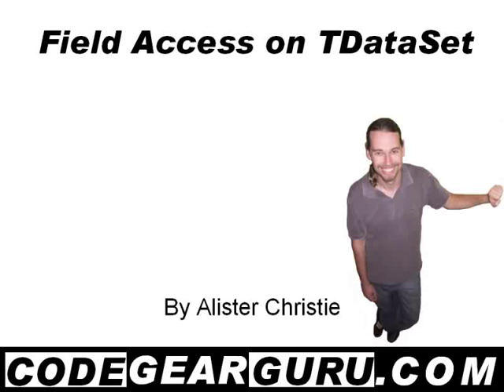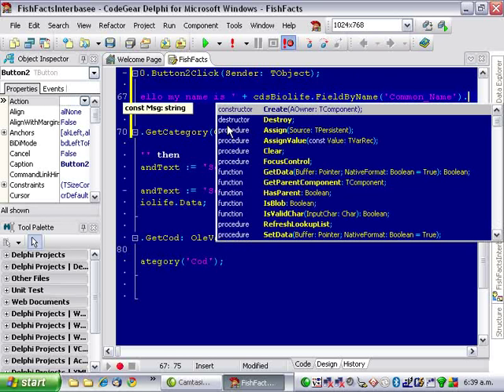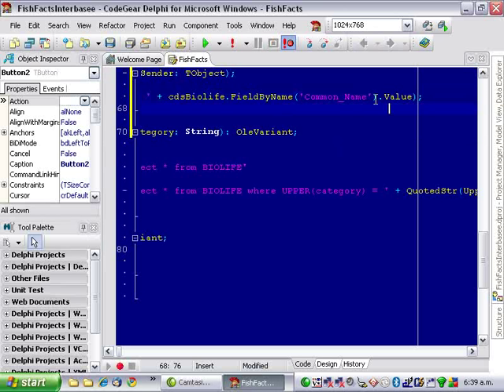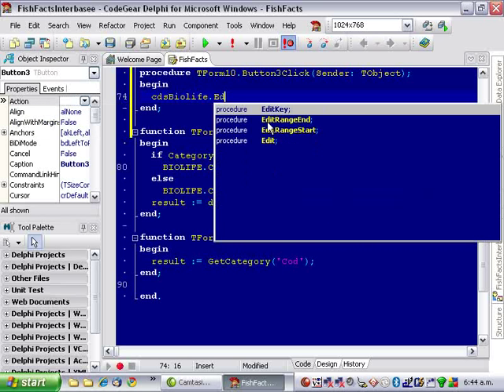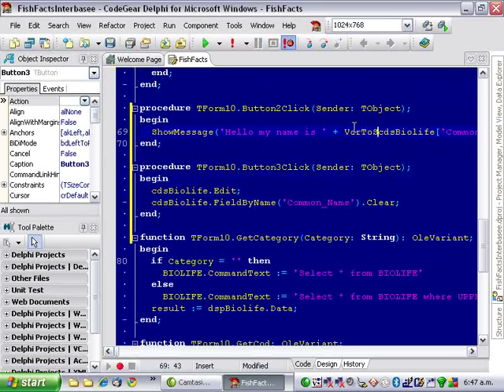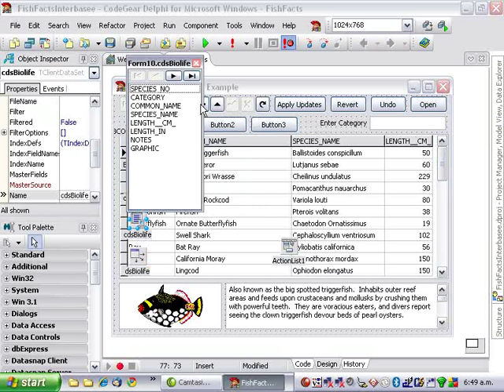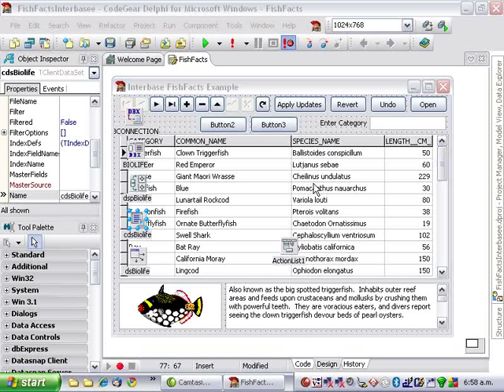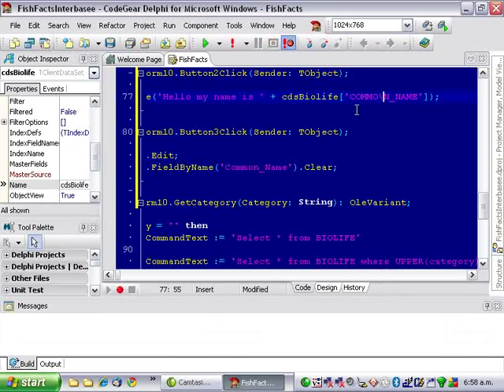Delphi Programming Tutorial #53 - Field Access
In this short Delphi programming tutorial we have a look at the various methods of accessing field data on TDataSets.